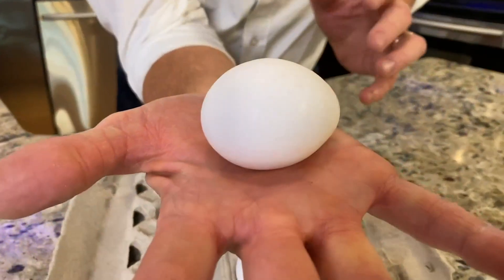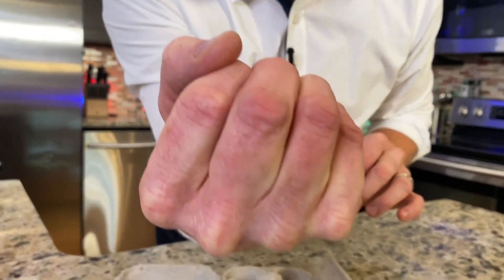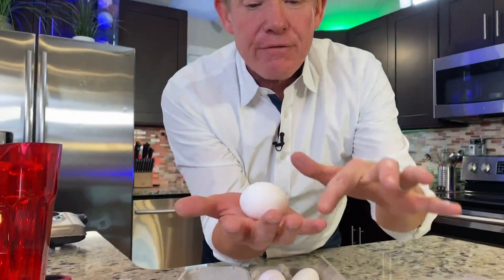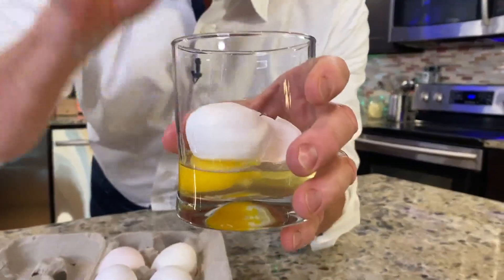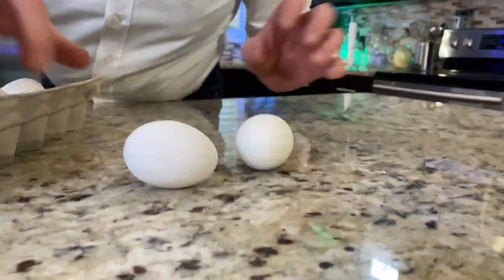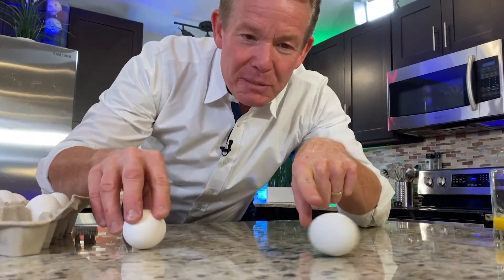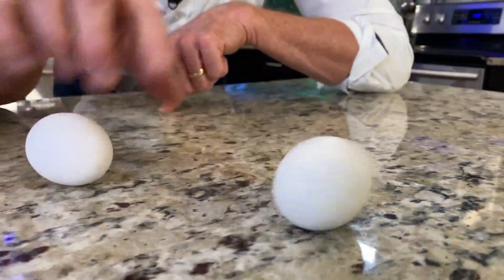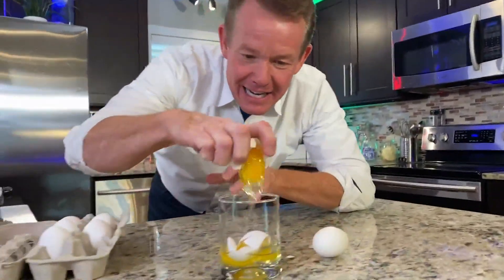Science Minute: Science and eggs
Steve Spangler invites you to take these scientific egg challenges.

9NEWS (KUSA) is located in Denver, Colorado.